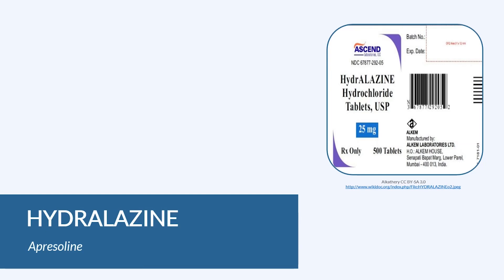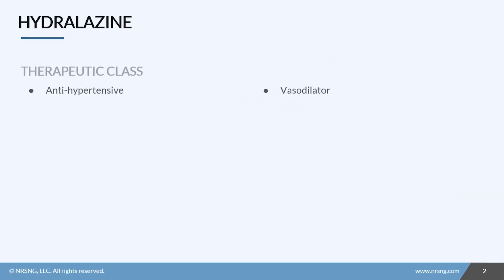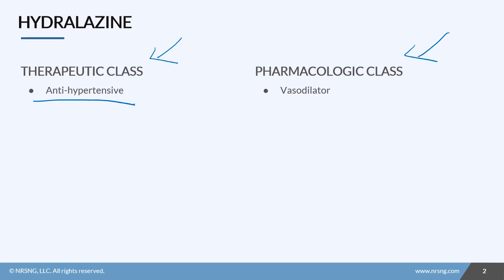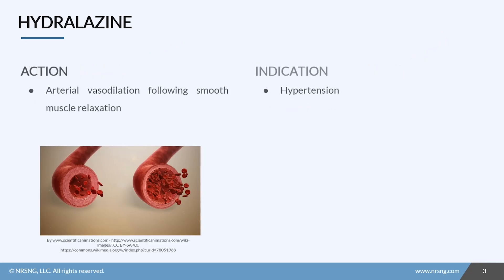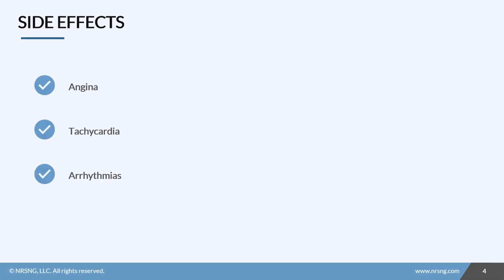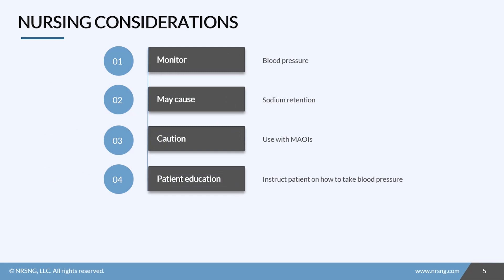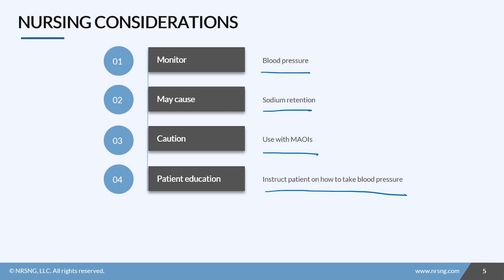Hydralazine | Apresoline (Nursing School Lessons)